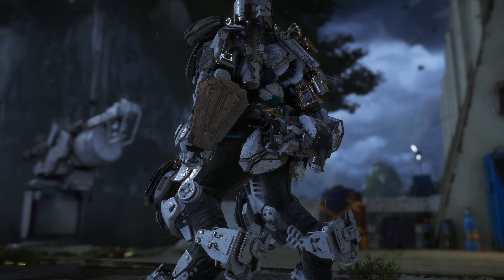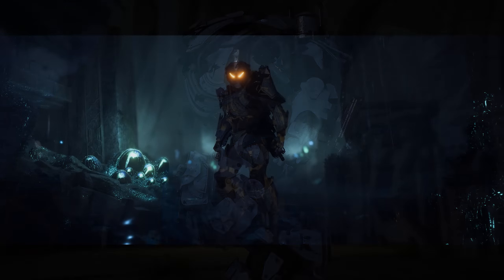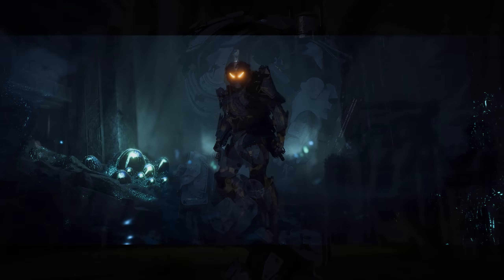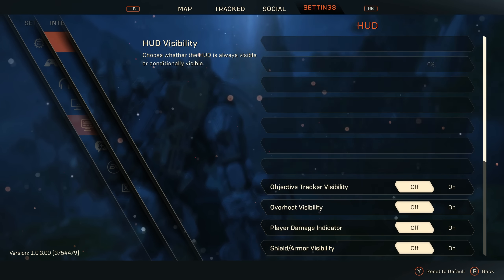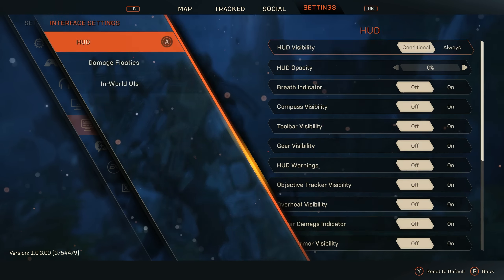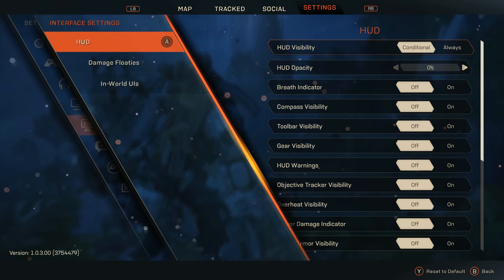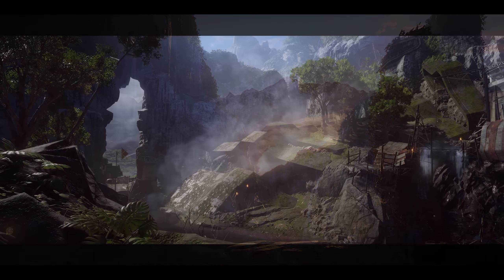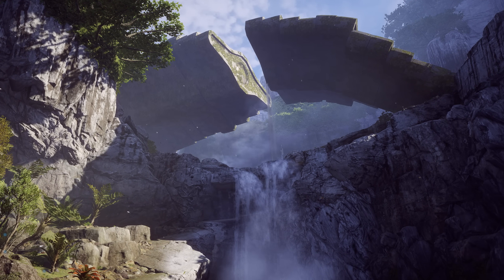Anthem | How to Photo Mode & Why You Should!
If you're looking for more time with Mo my streaming schedule is back up and active

Become a member right here on Youtube and gain access to exclusive emotes to showcase your awesomeness in the comments section

A reminder that any monetary support is as always optional and if you choose to just keep on watching my work, that's great too

If you enjoyed the outro tunes, you can find them along with a bunch of other awesome goodness over at Weird Heat!